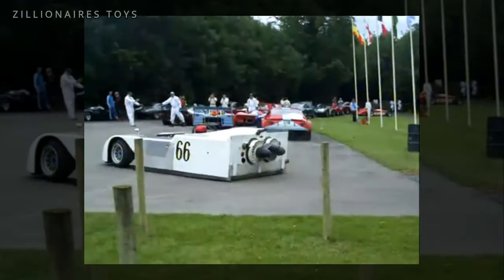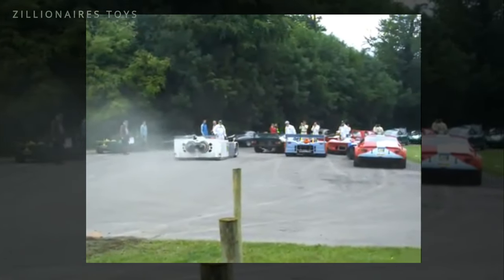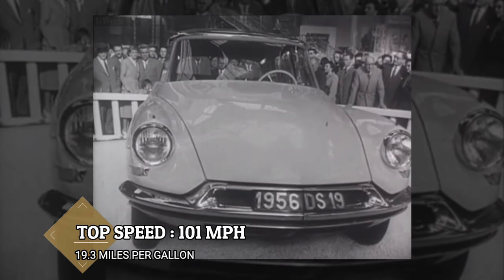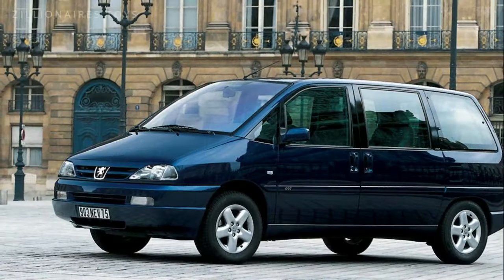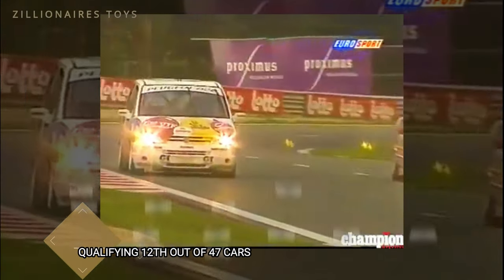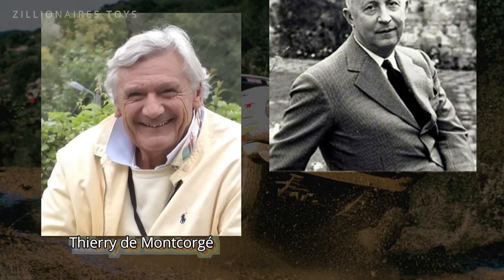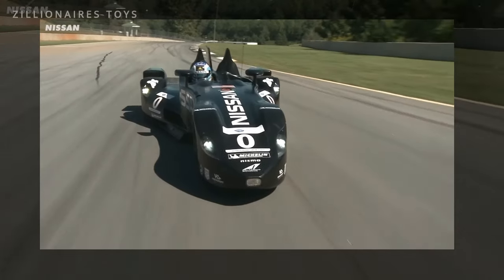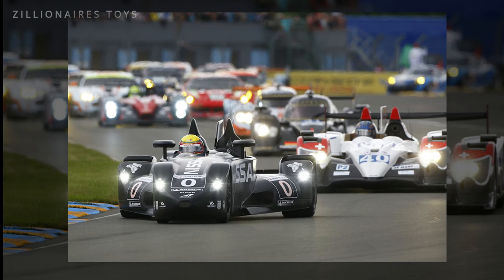WEIRDEST RACING CARS OF ALL TIME - 1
It's often said that racing enhances the breed, and for many cars, success on the track boosts their appeal in the showroom. But what about the cars whose original designs didn't prioritize performance? They deserve a chance to have some fun, too. Here's our compilation of unexpected racing cars…
Zillionaires Toys